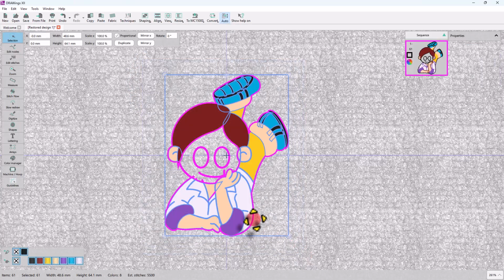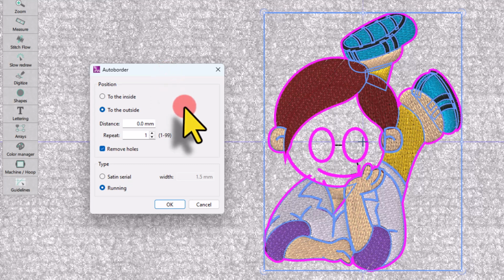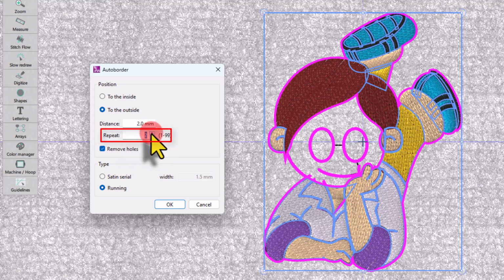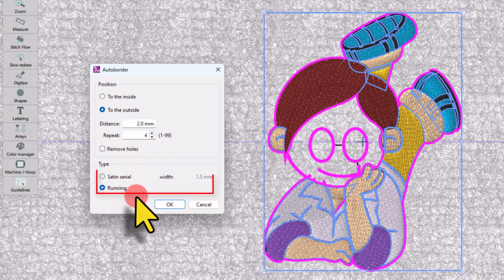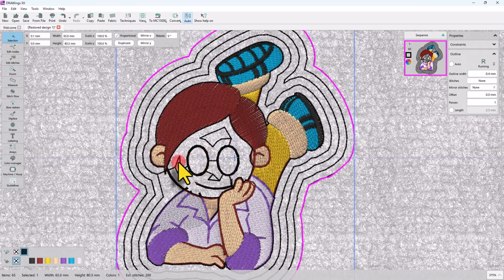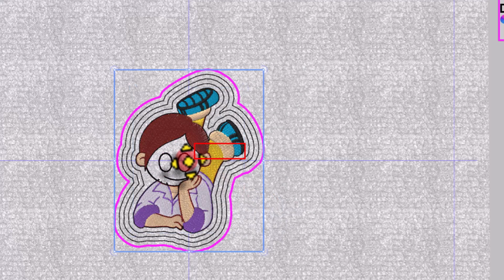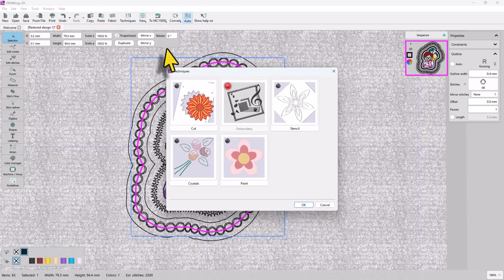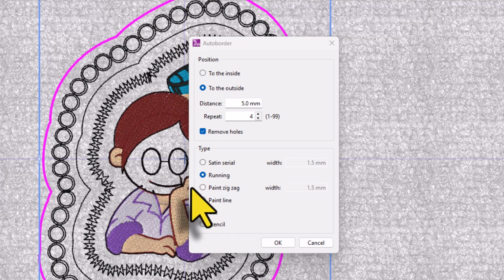How to Use the Autoborder Tool for Embroidery Designs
In this comprehensive tutorial, we explore how to utilize the autoborder tool to automatically generate a new object based on the outline of your selection. Whether you are working with simple shapes or complex designs, creating an autoborder is a straightforward process achieved by right-clicking your selection or using the convert icon in the toolbar. This feature significantly streamlines the digitizing process by eliminating the need to manually draw outlines, allowing you to focus entirely on the creative aspects of your embroidery project.

Once activated, the autoborder dialog provides precise control over your generated outlines through various customizable settings. You can easily define the placement to be either inside or outside the shape, set the exact distance from the original object, and specify the number of repeats. Furthermore, the tool supports multiple stitch types including satin serial and running stitches, and features a remove holes option to handle more intricate selections. For mixed-media projects, the tool also seamlessly adapts to generate precise borders for paint, cut, and stencil techniques.

YouTube Chapters
0:00 - Introduction to the Autoborder Tool
0:34 - Adjusting Placement, Distance, and Stitch Types
1:31 - Using the Remove Holes Option
1:52 - Decorating Outlines with Custom Styles
2:06 - Applying Paint, Cut, and Stencil Techniques